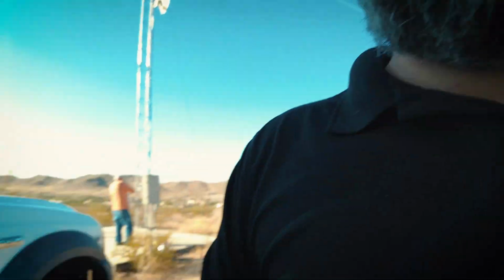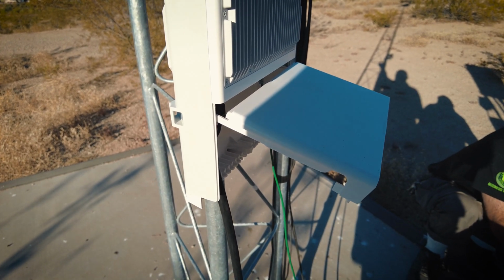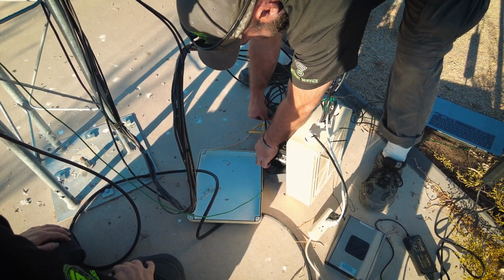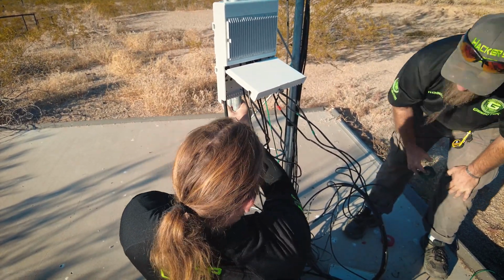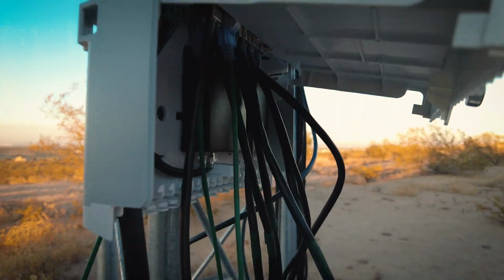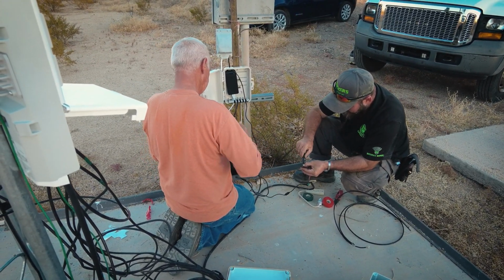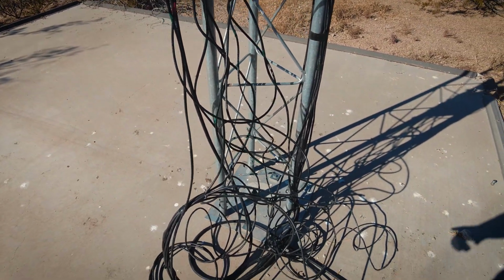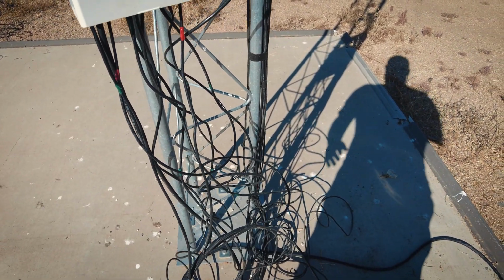Moar Upgrades! - DIY Ubiquiti Internet Relay Pt.74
The 60 is up!  Finally!!

Fo 'tainment purps only, beotch.